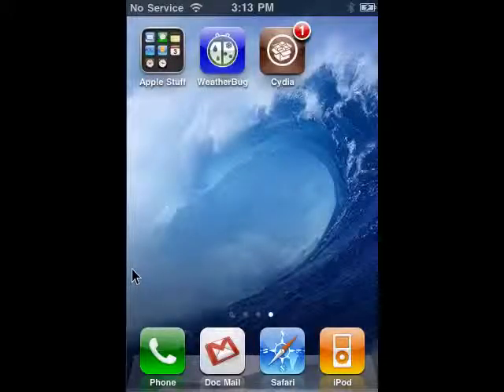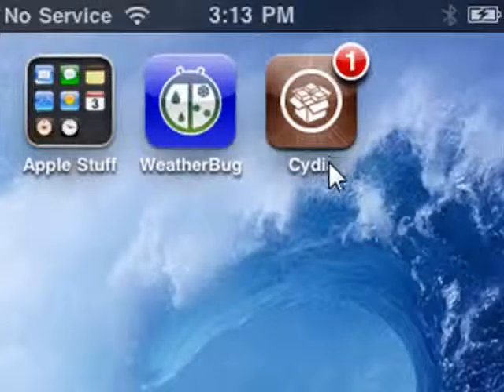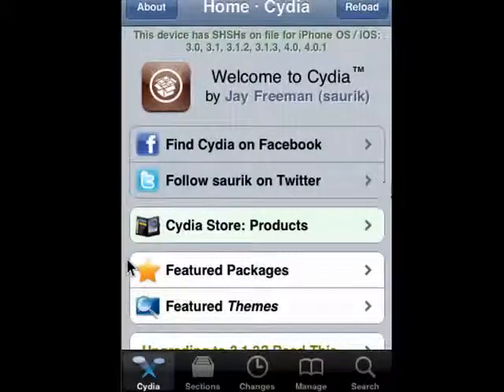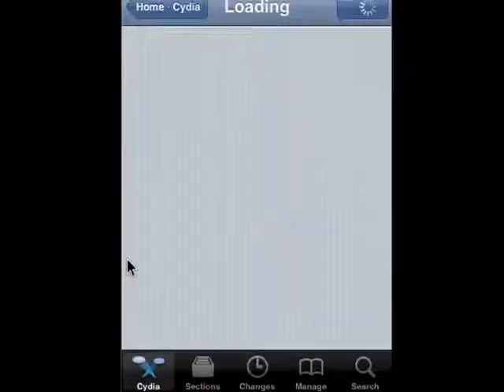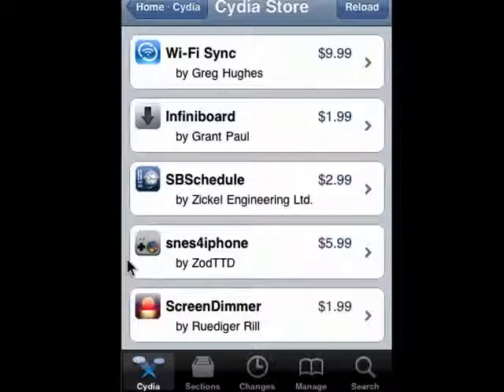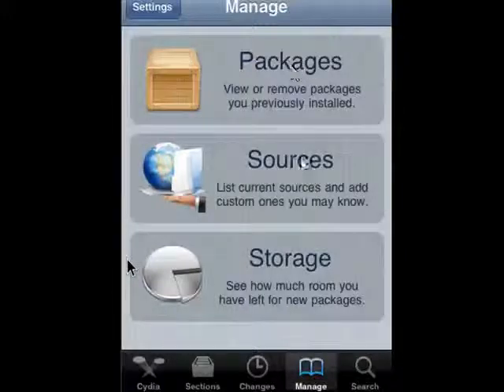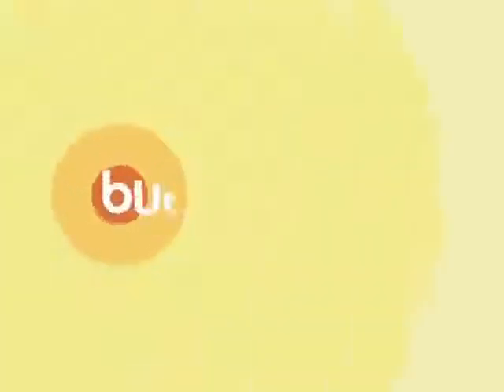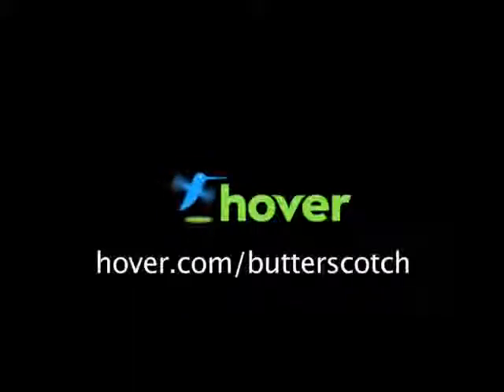Using Cydia on your jailbroken iPhone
When jailbreaking is completed you'll find an icon for Cydia on the desktop of your iPhone, iPod Touch or iPad. Cydia is your doorway to a world of cool programs that you won't find in the Apple Store, see more @ butterscotch.com